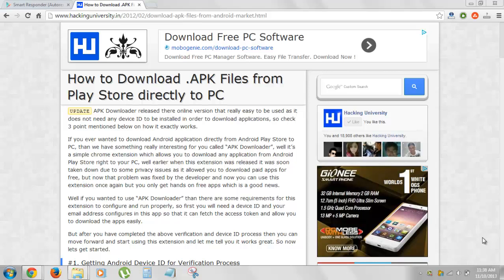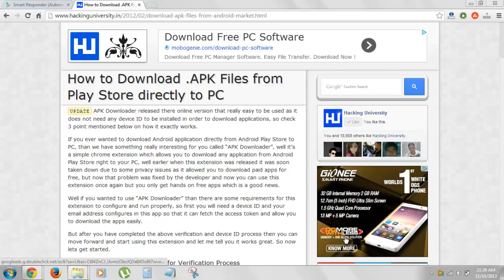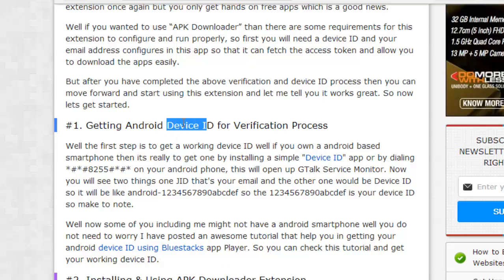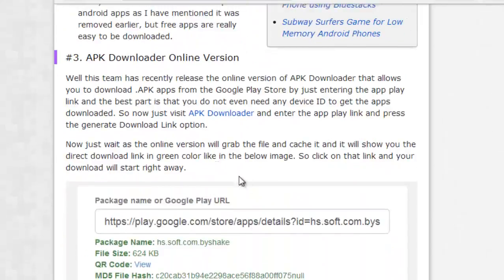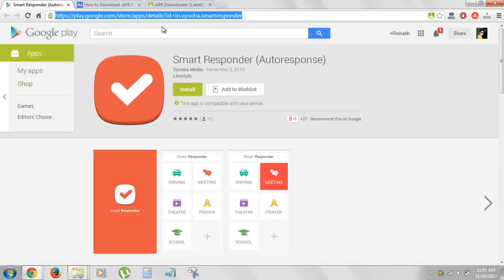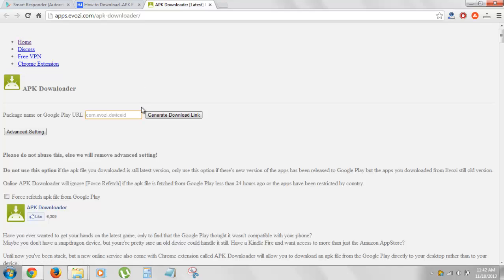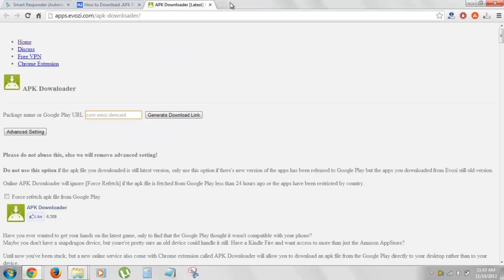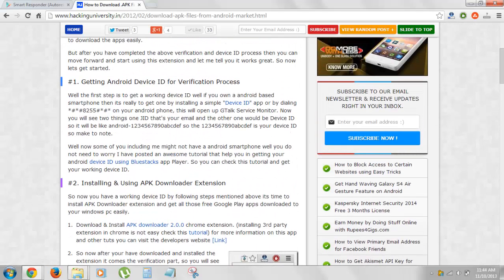How to Download Google Play Store Apps directly to your Windows PC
In this tutorial i will show you how you can easily download all the free Google Plat Store apps directly to your windows PC using nothing but a simple chrome extension and some easy configuration. Well check the above text tutorial for more insight on this topic.